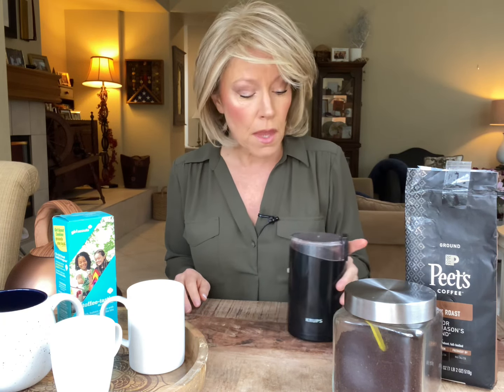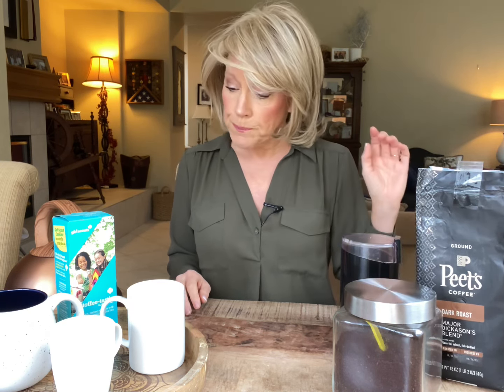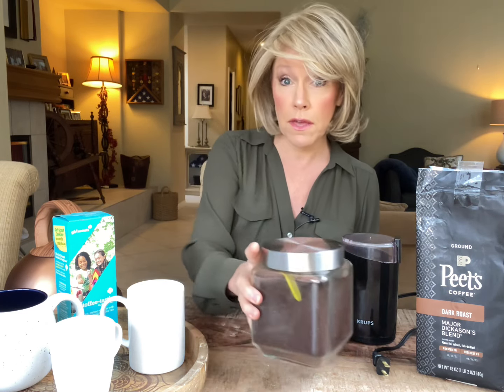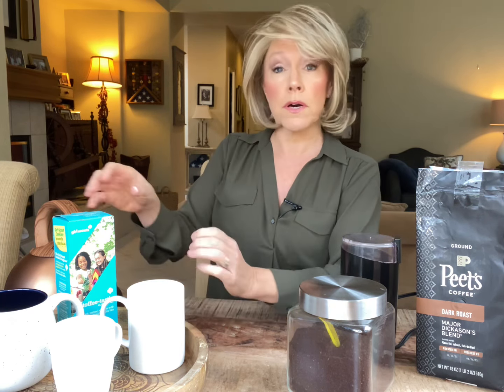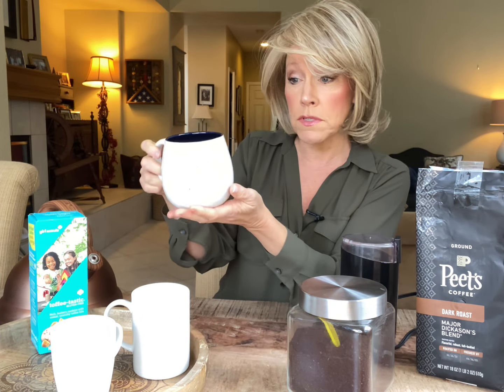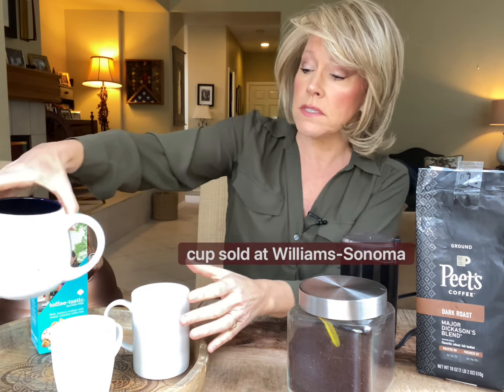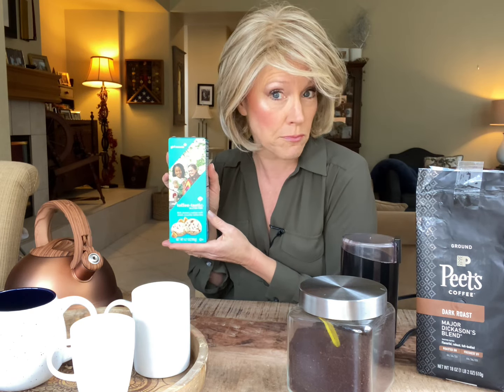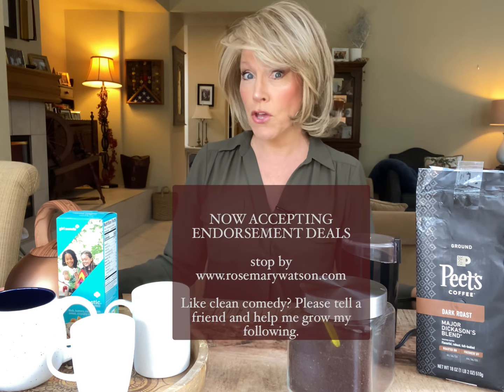Martha Stewart Talks About Making A Cup of Coffee.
The queen of endorsements. MarthaStewart.

Like CleanComedy? share this and help rosemarywatson grow her channel!